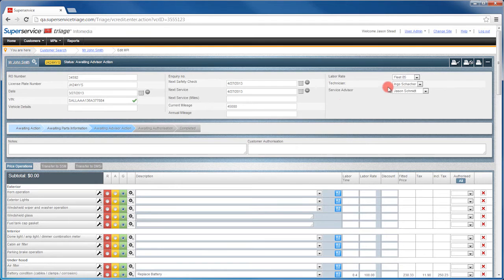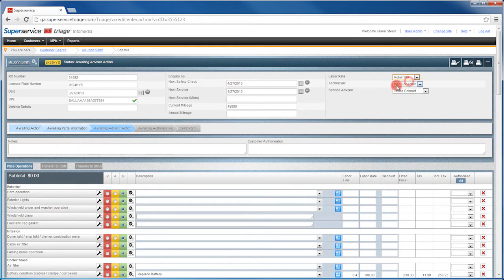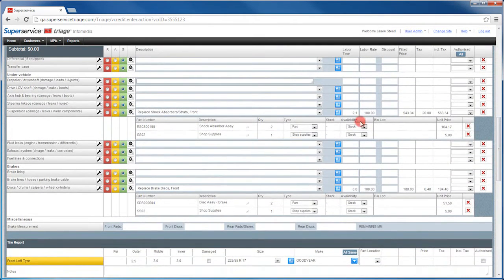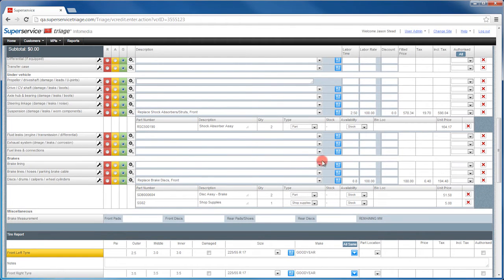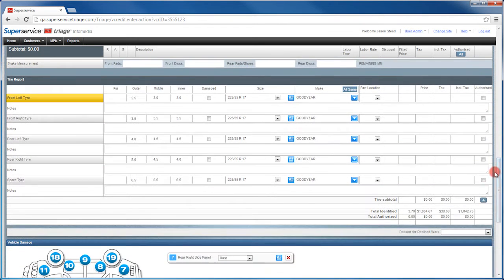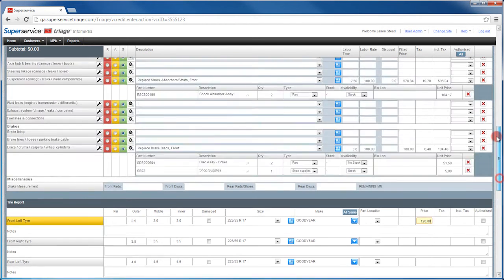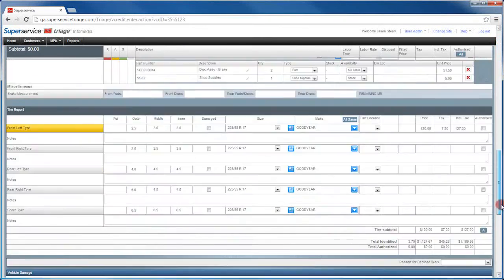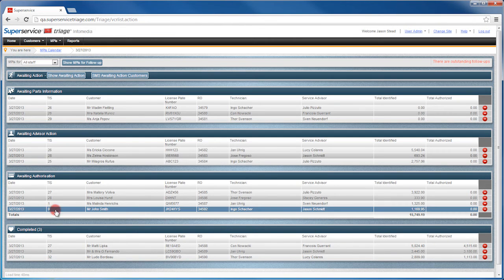Superservice Triage - Finalize the Multi-point Inspection - English US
Learn how to edit and add details to a Multi-Point Inspection.

for more information.